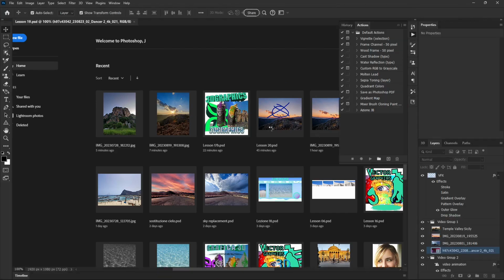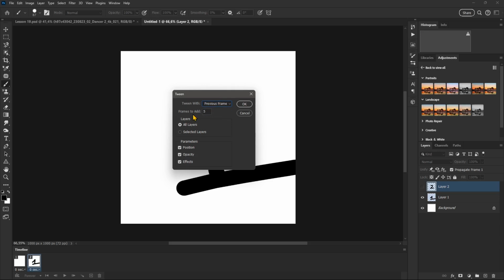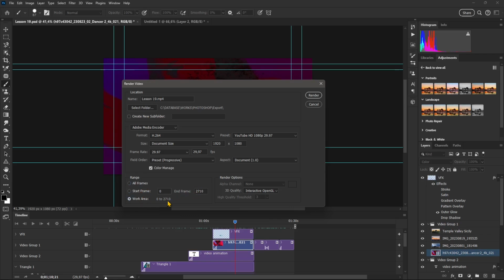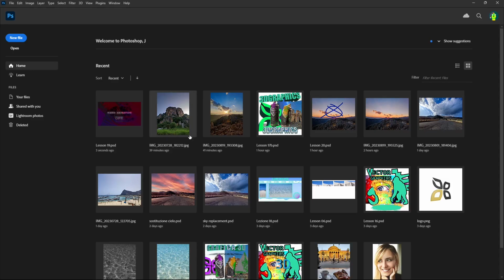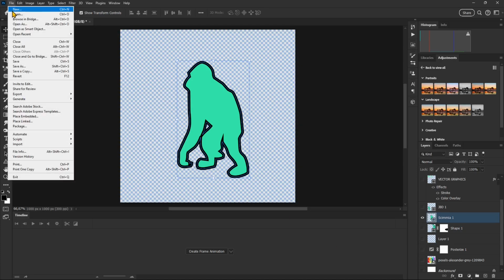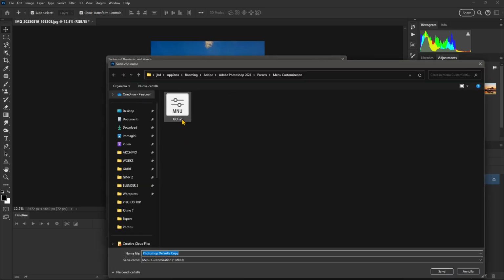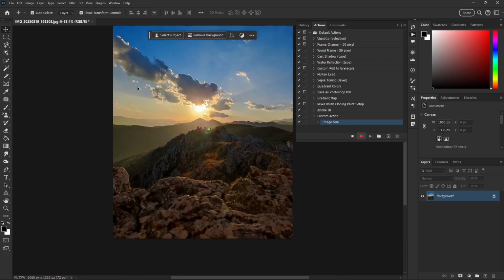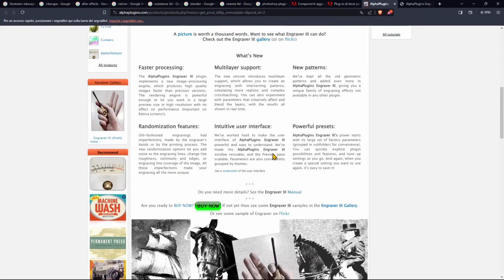PHOTOSHOP - Lesson 20 - Export Image, GIF, Animation, AI Vector Graphics, 3D, Batch and Actions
PHOTOSHOP Videocourse - Lesson 20 - Export Image, Tween, GIF, Video, Animation, AI Vector Graphics, 3D, Batch and Actions